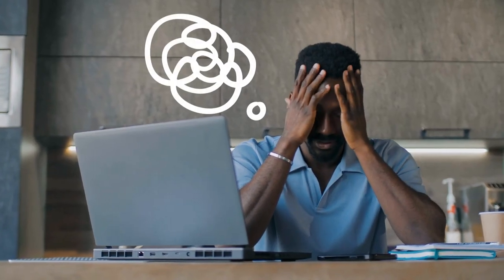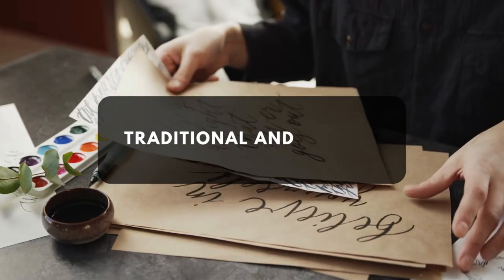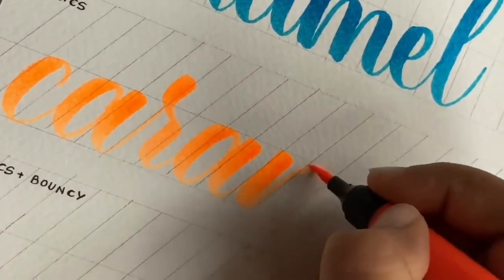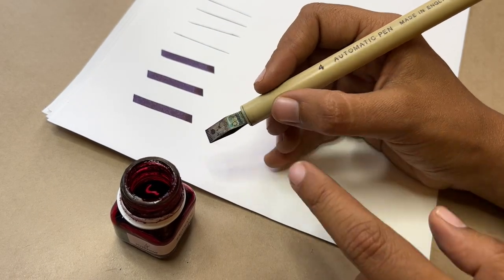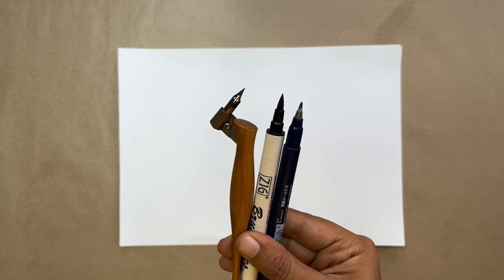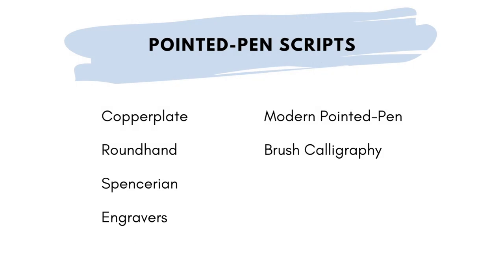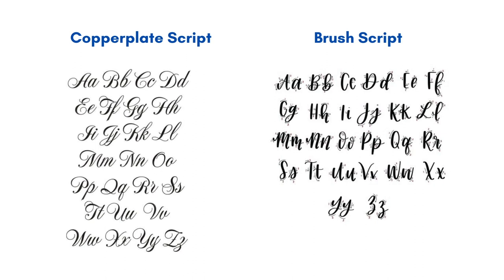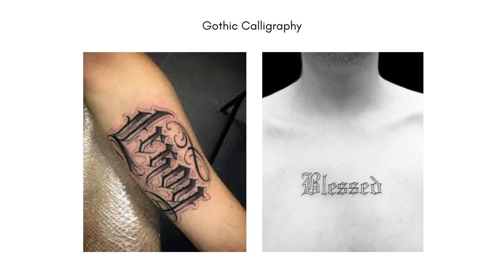Different Types of Calligraphy Explained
In this video, I’ll give you a fair idea of different calligraphy styles and also tell you which ones you can select to start your calligraphy journey.

0:00 Introduction

01:20 Types of Calligraphy

02:14 Traditional and Modern Calligraphy Styles

05:28 Broad-edged and Pointed Pen

09:34 Scripts for Beginners

📖 Calligraphy book shown in the video is The Art of Calligraphy by David Harris.

📚 Best Lettering and Calligraphy Books for All Levels (The Complete List)